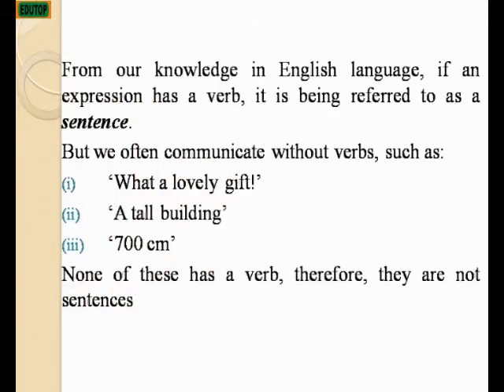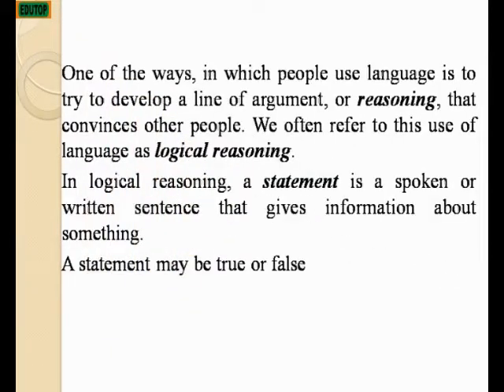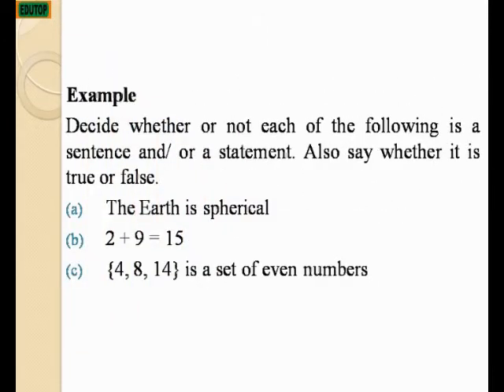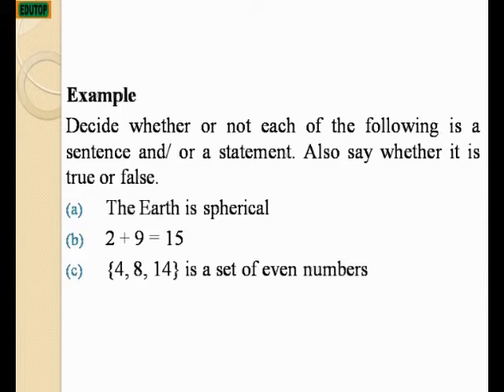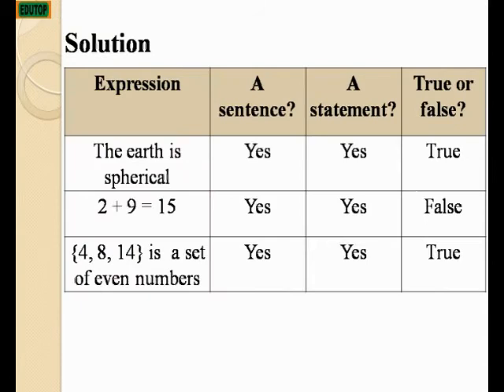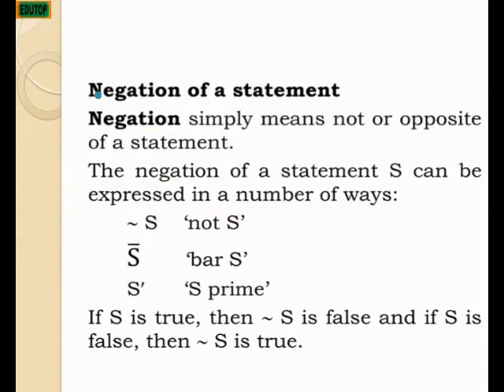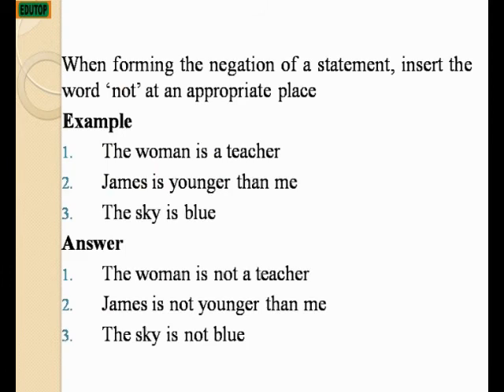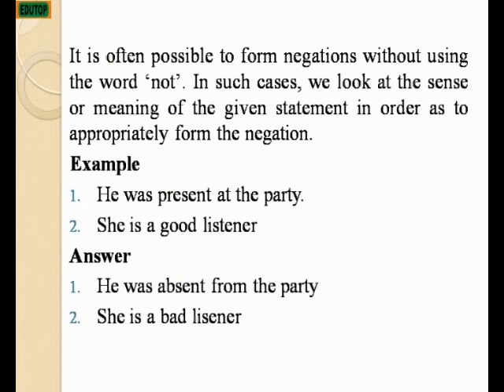(MATHEMATICS FOR SENIOR SECONDARY SCHOOL SS1) Lesson 37